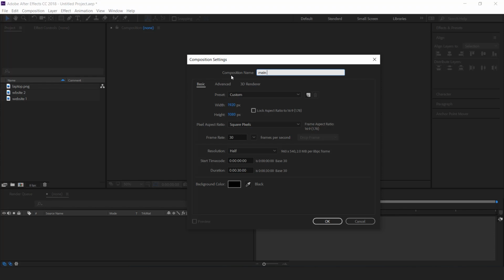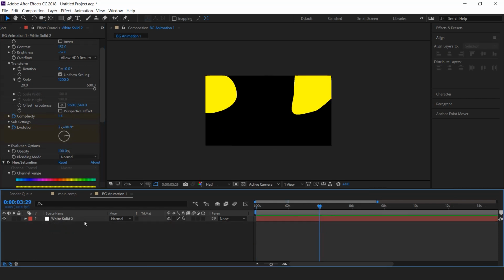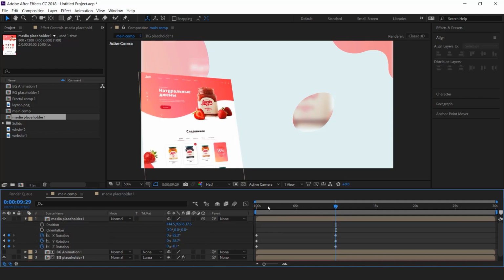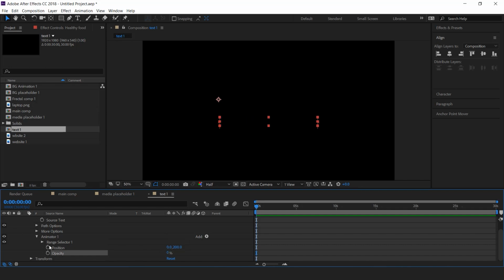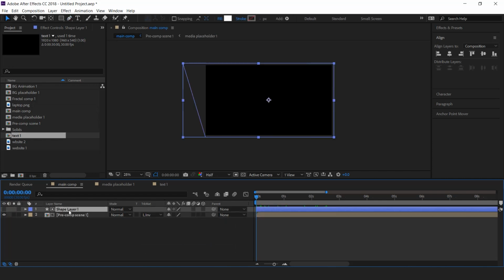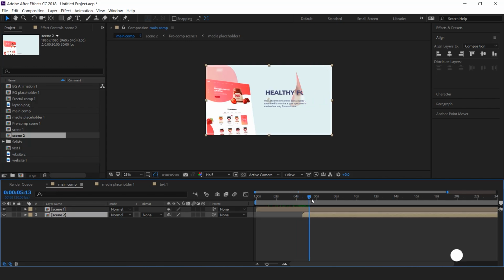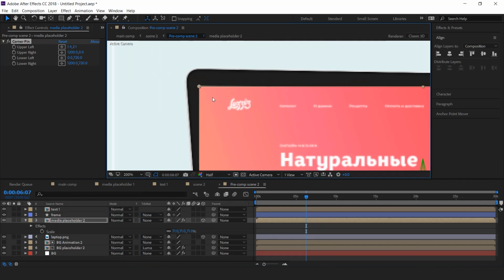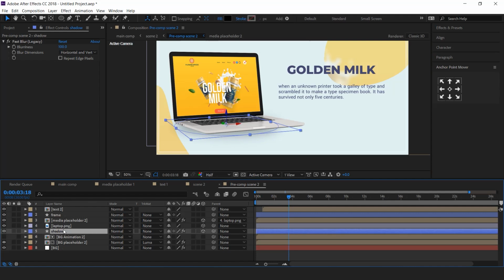Website Mock-Up Presentation In After Effects | After Effects Tutorial | Effect For You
Hey everyone welcomes to another after-effects tutorial, today we are going to create a Website Mock-up Presentation in after effects, you can create this type of mock-up presentation for you and your clients, I hope you like the video.

Over 10,0000 After Effects templates, Fonts, photos, stock footage, sound, 3d elements, You're After Effects projects are about to get a lot easier and a lot more awesome.